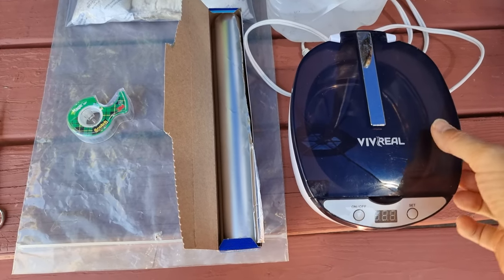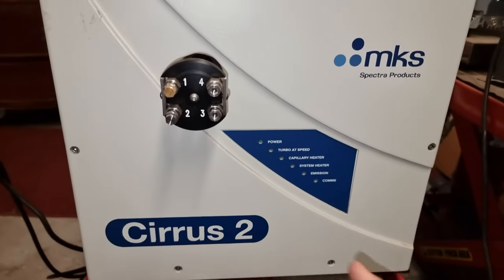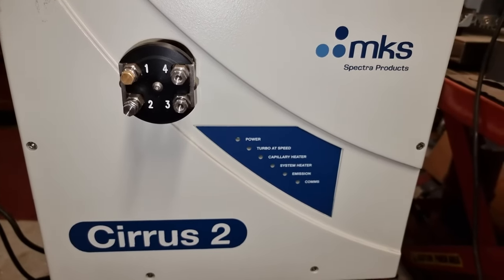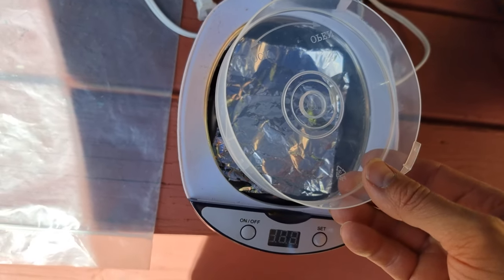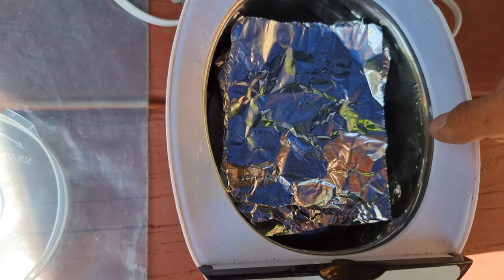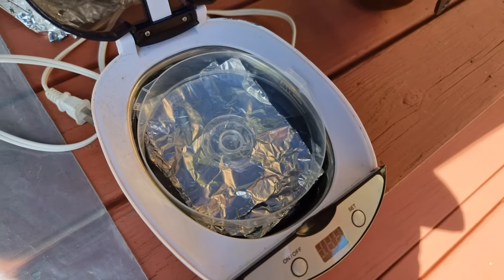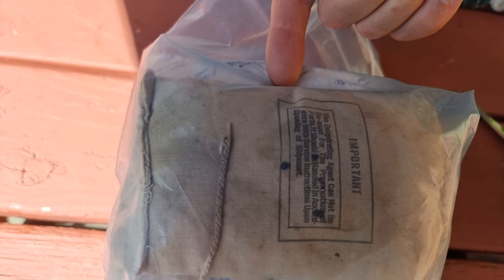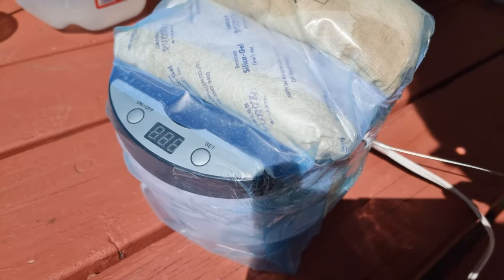ULTR - Gas production / synthesis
An experiment conceived years ago is finally being prepared.

The aim is to test a hypothesis as to why the ULTR experiment with kitchen foil and indeed other experiments that use Aluminium, may be so effective at transmutation.

The hypothesis is that
1. Ultrasound, water and Al foil leads to hydrogen (including atomic) exactly where it is needed
2. As per Shishkin et. al. Hydrogen isotopes are 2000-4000 x easier to fully charge separate into electrons, nucleus and clusters of etheric matter.
3. This, in combination with the proposed fractal toroidal moments, leads to transmutations of other gasses, in particular, Oxygen in the water and Nitrogen dissolved in the water.

BANK: HSBC
Branch Address: 153 North Street Brighton, East Sussex, BN1 1SW
Account Name: Quantum Heat C.I.C
Sort Code: 40-14-03
Acc No.: 12631571
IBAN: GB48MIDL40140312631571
SWIFTBIC: MIDLGB22